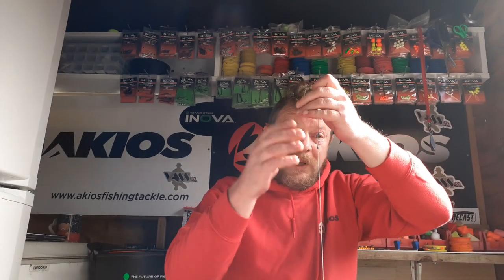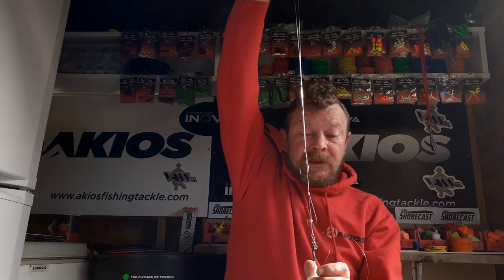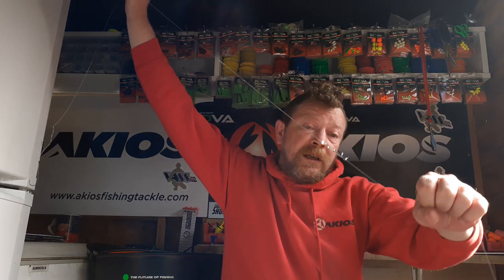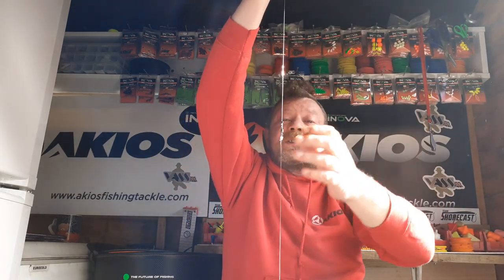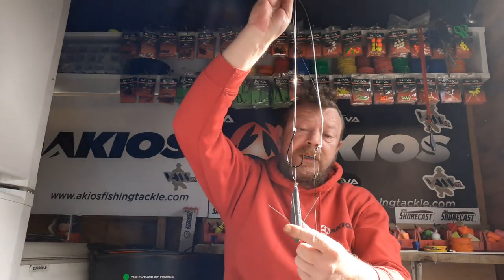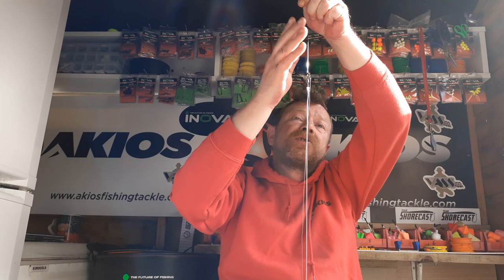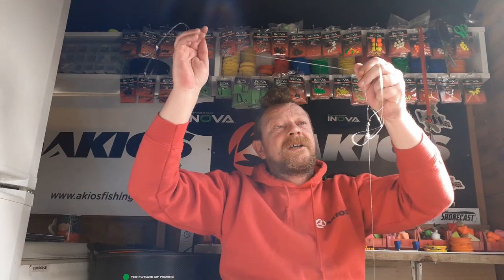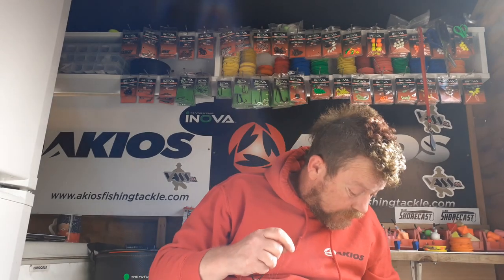Quick fix on rotten bottom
Last minute rotten bottom methods. 150lb snood on conger rig.